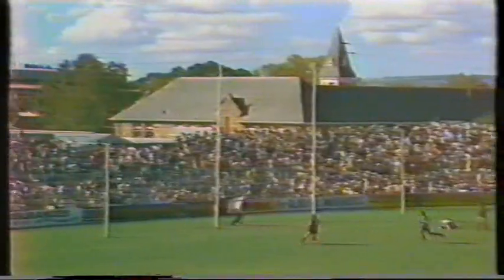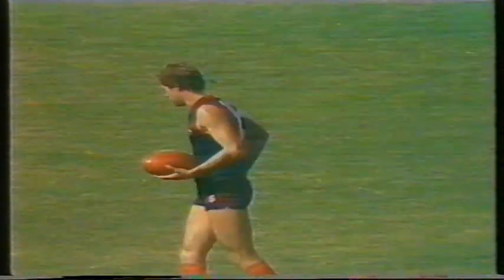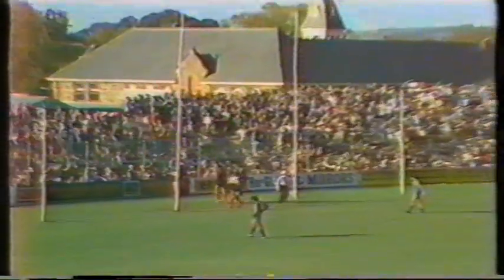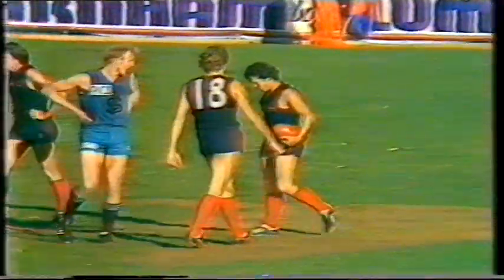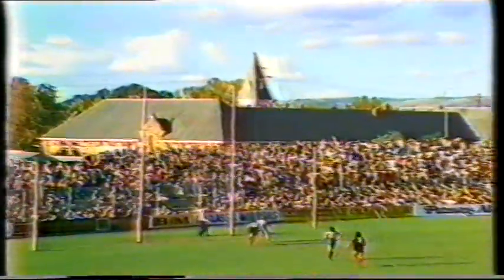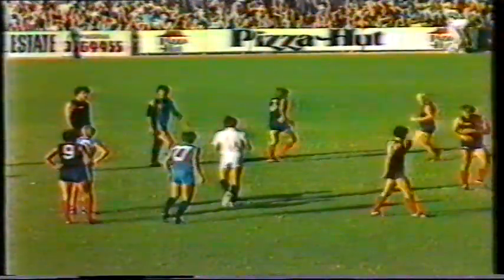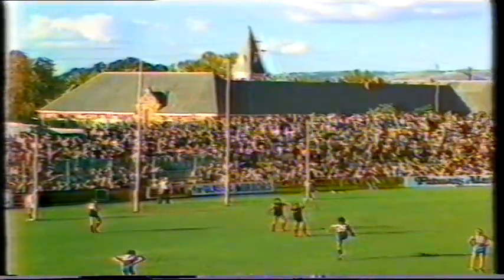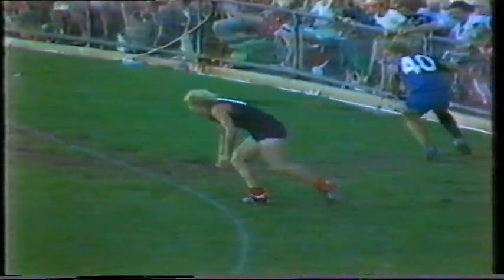1981 Round 1 Norwood 19.11 125 drew Sturt 19.11 125 Norwood highlights only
Norwood highlights from this game played at Norwood Oval.